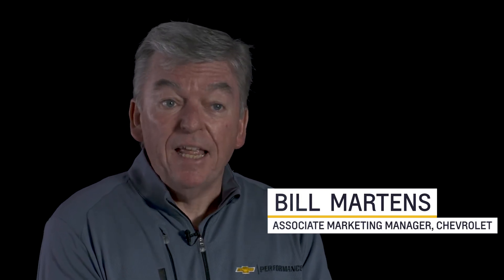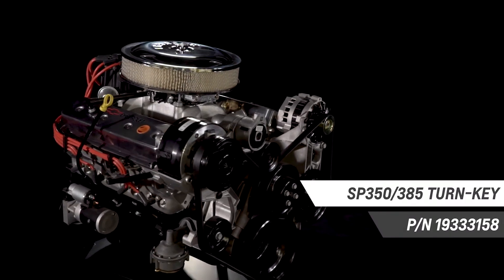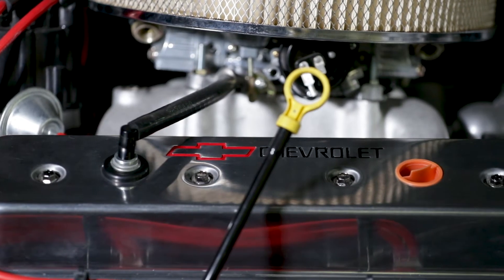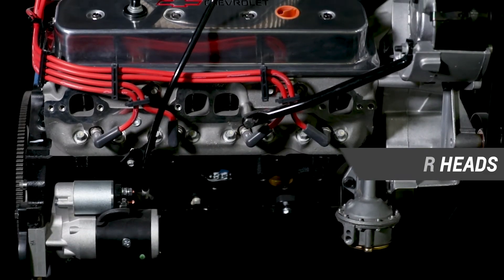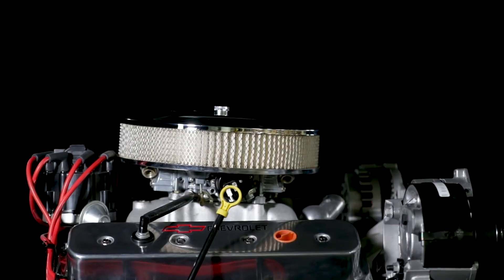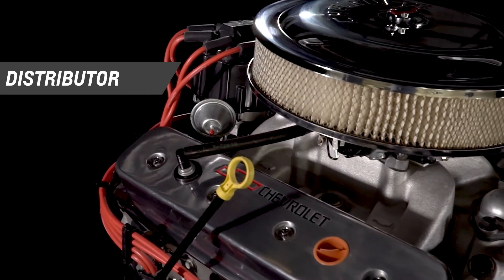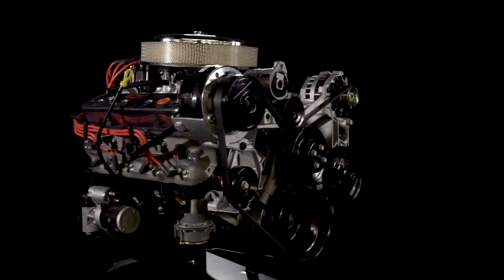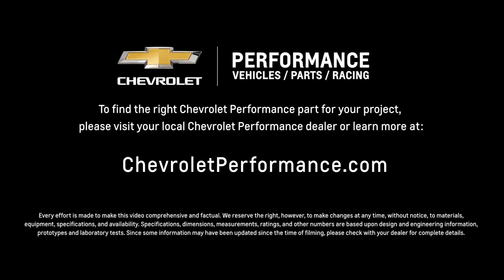Chevrolet Performance - SP350/385 Turn-Key Crate Engine - Information & Specs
Bill Martens, Chevrolet's Associate Marketing Manager, walks us through details of the Chevrolet Performance Ram SP350/385 Turn-Key Crate Engine.
Head over to Chevrolet Performance for all the latest crate engines, Connect & Cruise Powertrain Systems, E-ROD crate engines, vehicle-specific parts and more

Sign up to have FUEL delivered to your inbox every month.